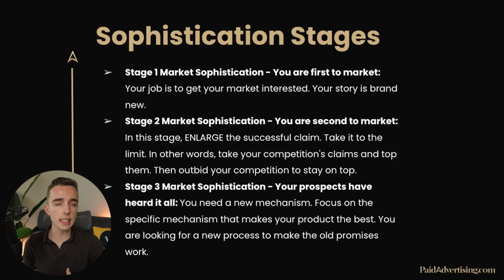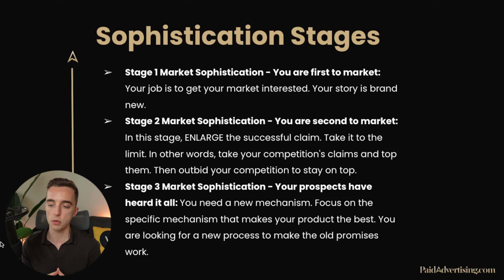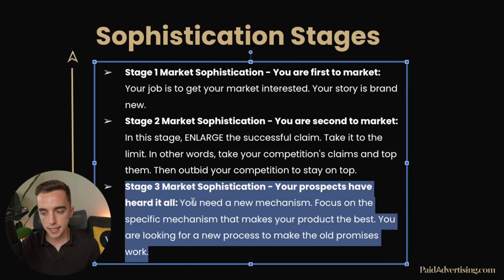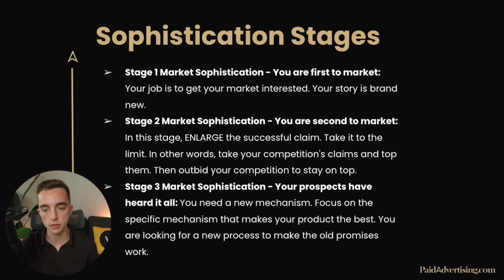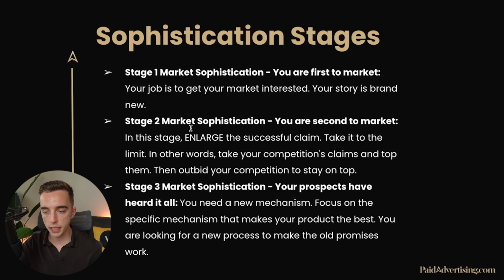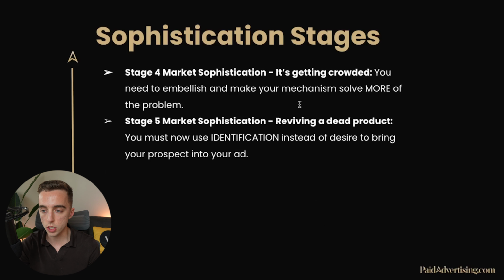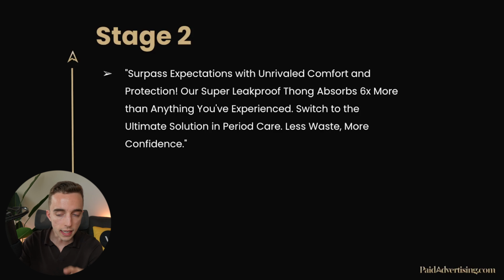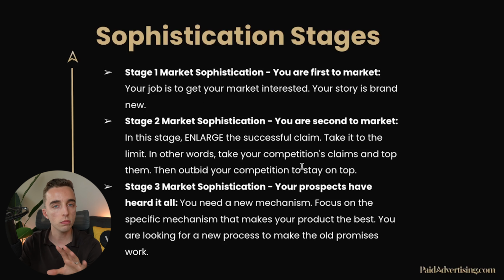How Market Sophistication Drives Facebook Ad Success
In this video, I explore the importance of market sophistication and its influence on your Facebook ads.

You'll understand how market sophistication intertwines with market awareness and the significant impact it can have on your advertising efforts.

By grasping these fundamental marketing principles, you can optimize your Facebook ads to resonate with your target audience and drive better results.

So, join me as I uncover the secrets behind market sophistication and why it matters for creating compelling Facebook ads.ce

PaidAdvertising.com elevates thriving brands by simplifying e-commerce growth. Welcome To Your 7-8-Figure DTC Growth Partner In Paid Advertising & Performance Creatives.